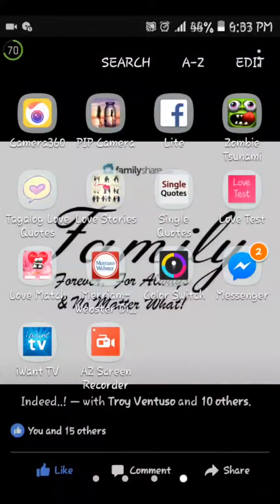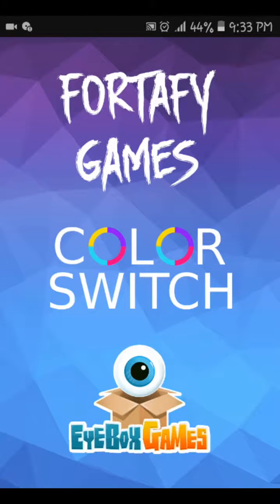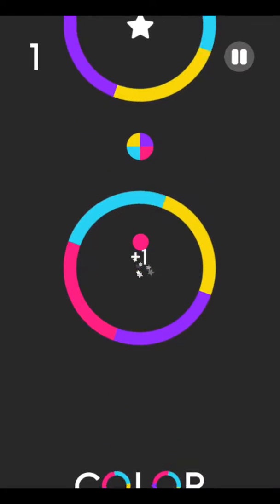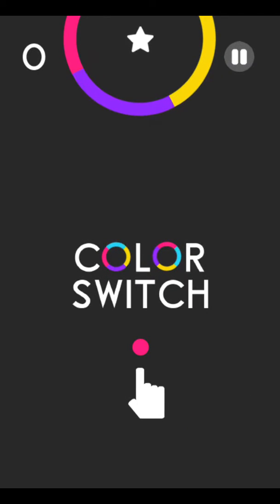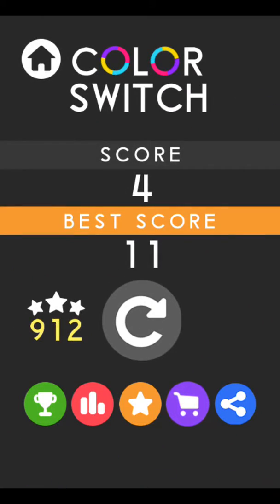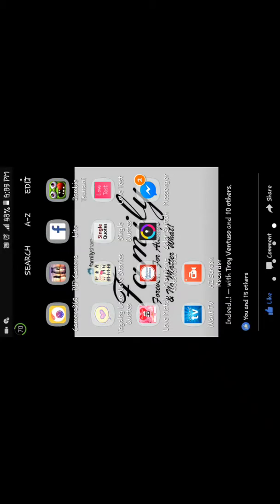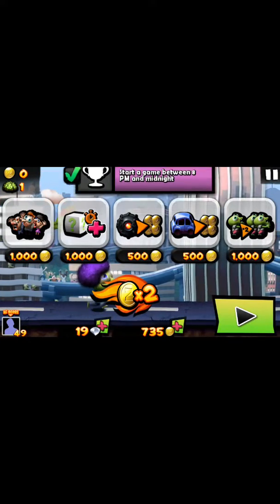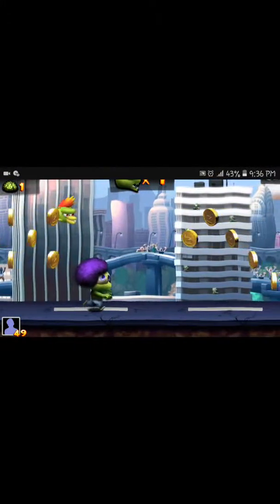Playing color switch